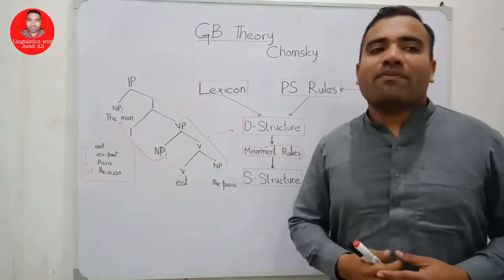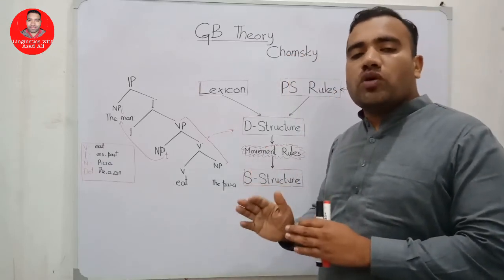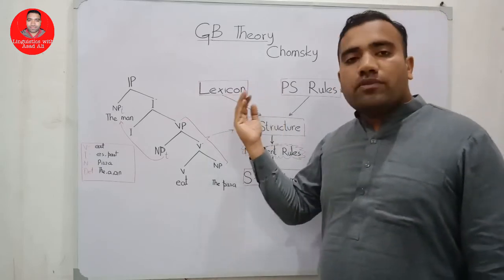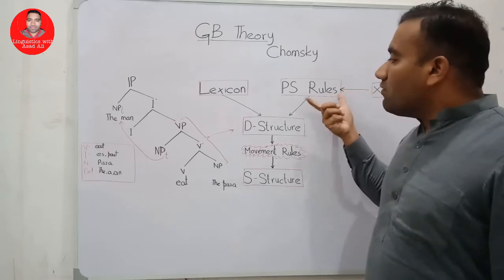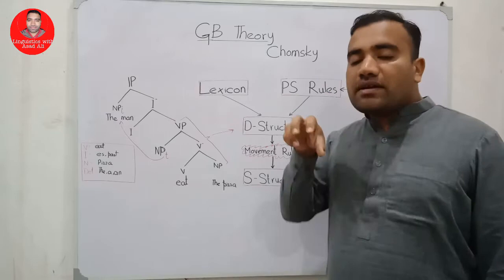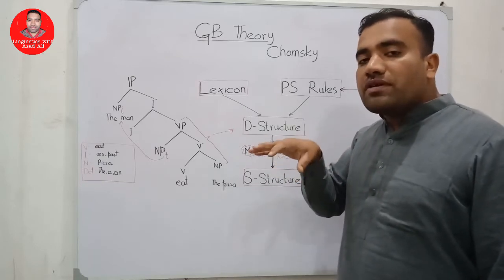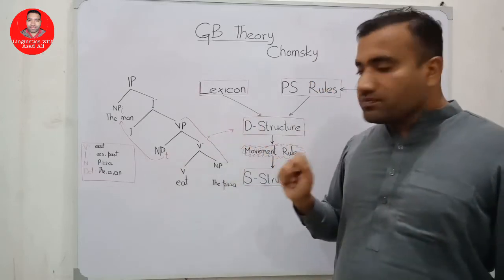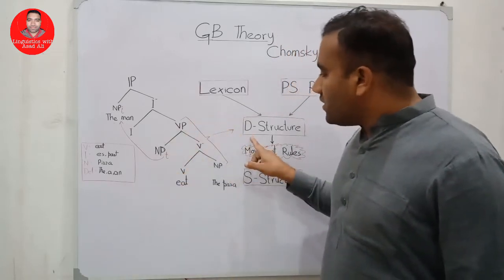Government and Binding Theory ll Linguistics with Asad Ali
This video will tell you about the government and binding theory.

#@Q$a#
G&BTheory#